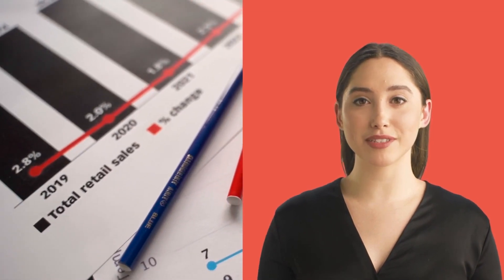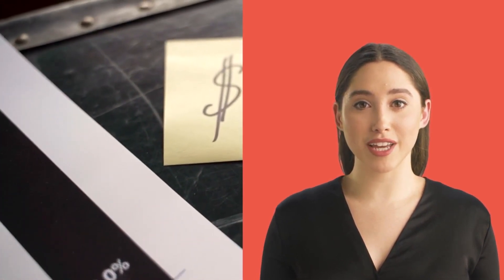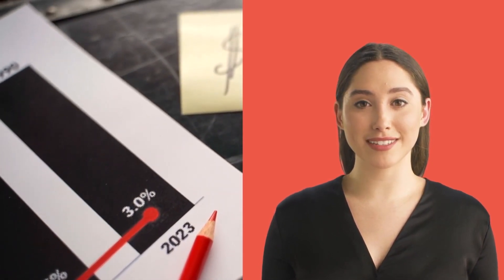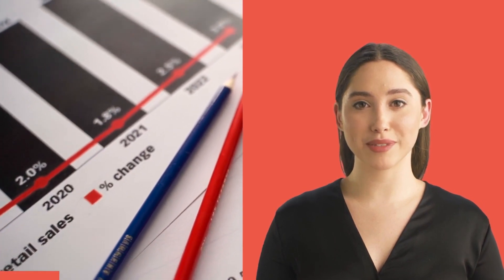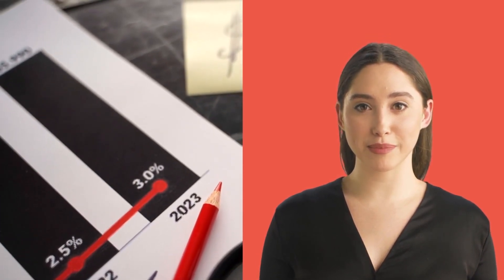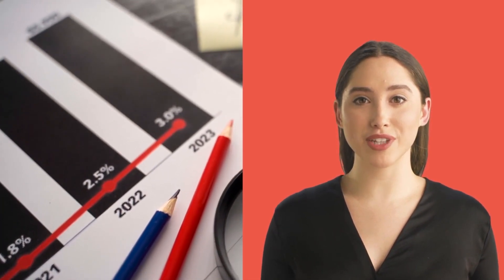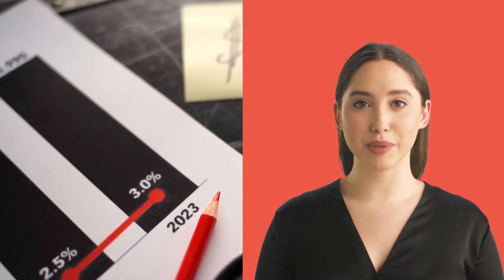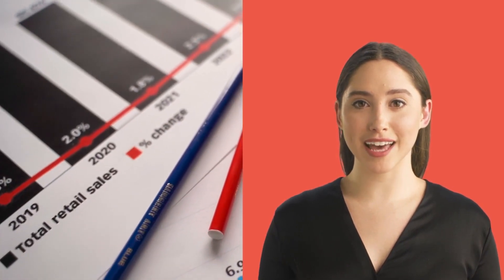Best Google My Business SEO Course | The GMB Crush Training Explained